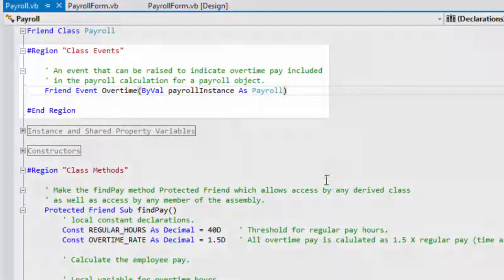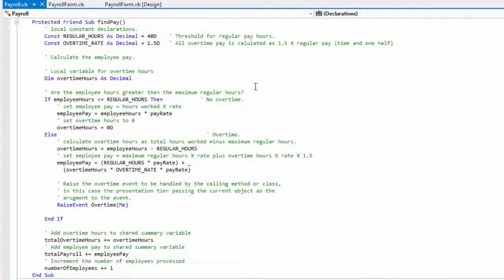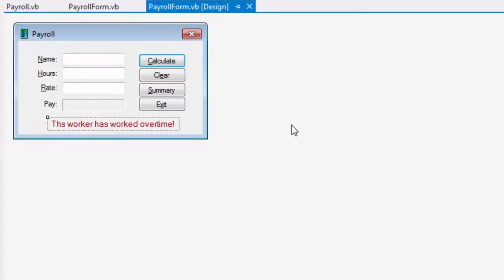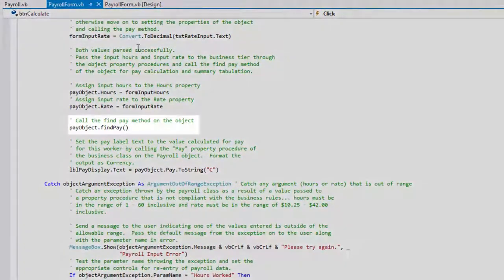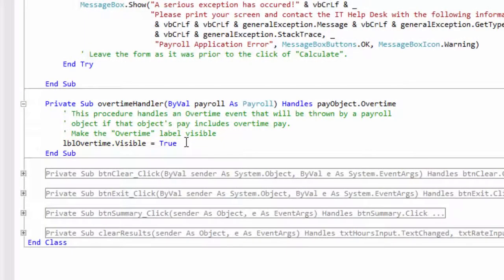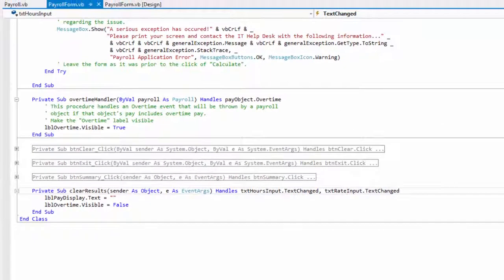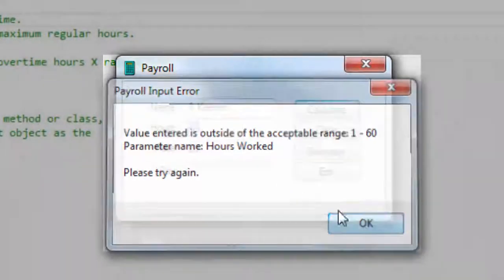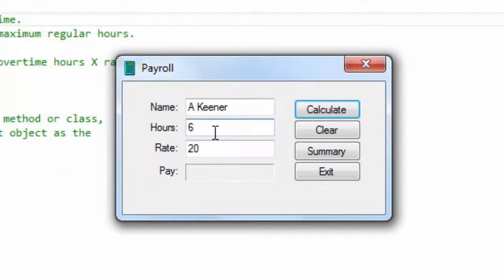Events Part 2: Events Demo